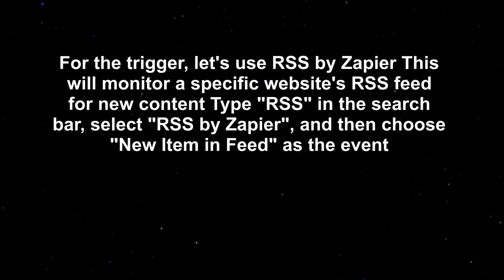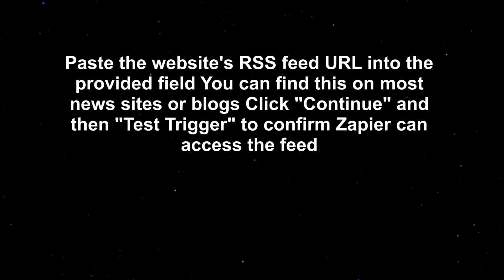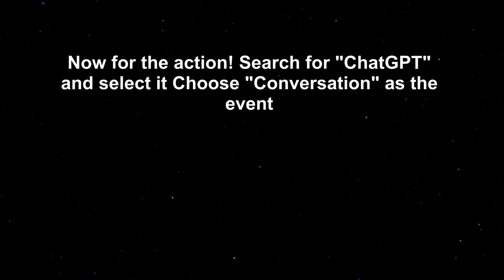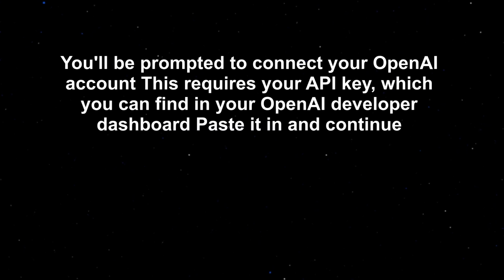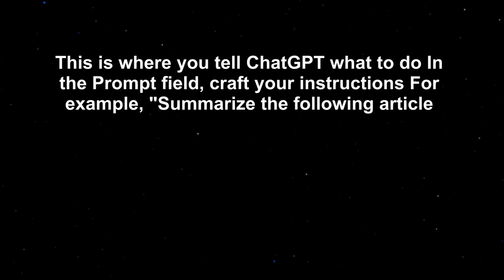How to Use Zapier With Chatgpt to Grab Information From Other Sites - KevinHowTo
How to Use Zapier With Chatgpt to Grab Information From Other Sites demonstrates how to leverage Zapier and ChatGPT to extract information from different websites, automating the process of collecting and summarizing data from various online sources to analyze and use information effectively from web sources.

00:00 Tired of Endless Copypasting?
00:06 Accounts on Zapier and OpenAI
00:11 Create Zap Button
00:14 RSS by Zapier Trigger
00:20 Paste RSS Feed URL
00:26 ChatGPT Action
00:30 Connect OpenAI Account
00:33 ChatGPT Prompt Field
00:43 Email by Zapier Action
00:47 Configure Email
00:53 Name and Turn On Zap